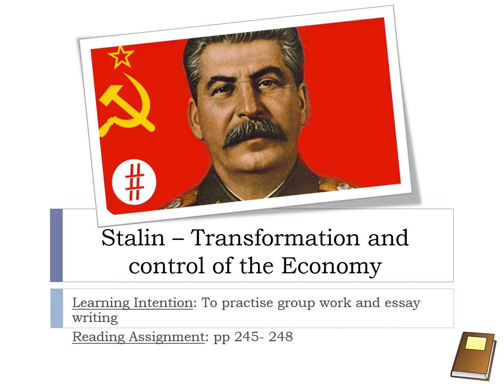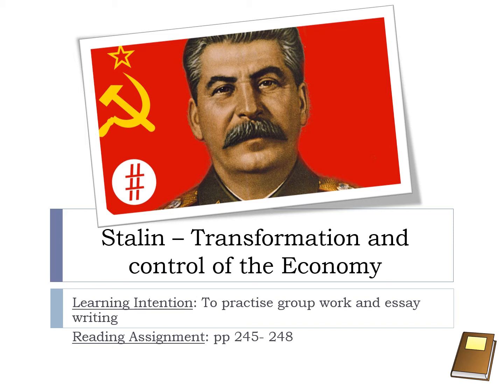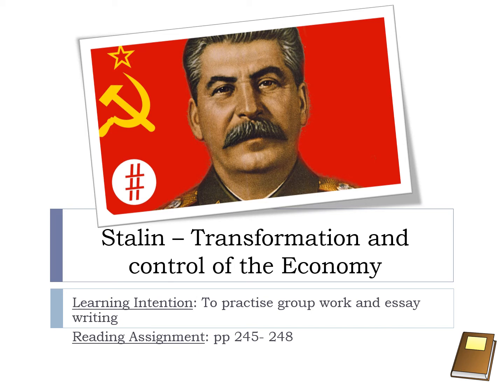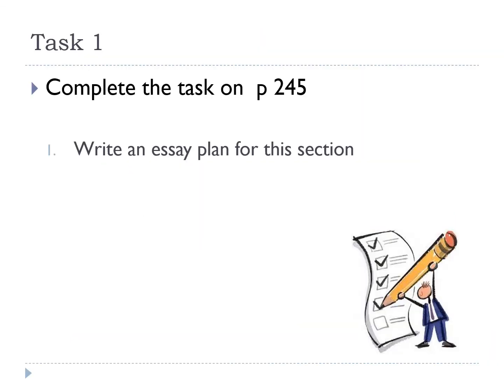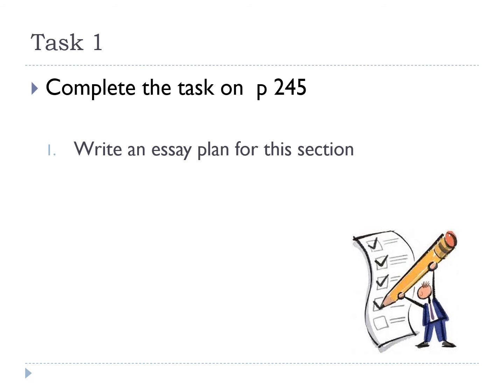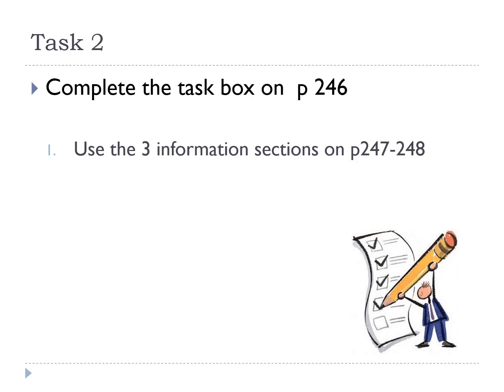Stalin Topic - Lesson 5 How did Stalin transform and control the economy of the USSR in the 1930s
Lesson 5 of Stalin topic